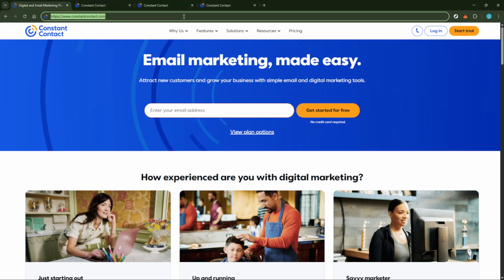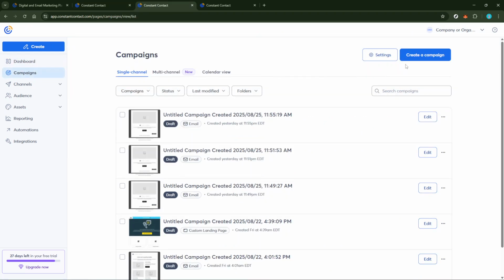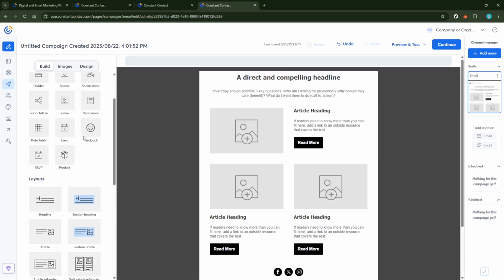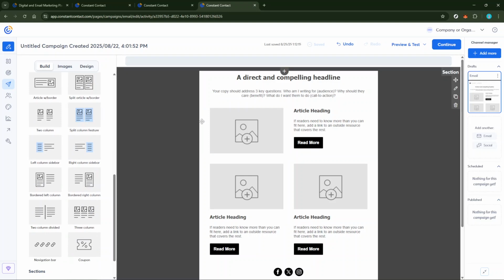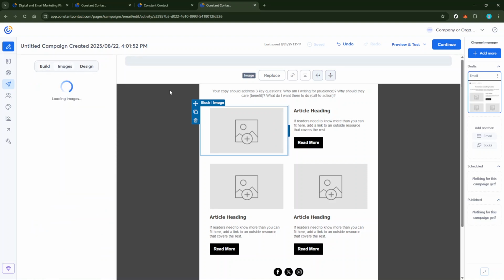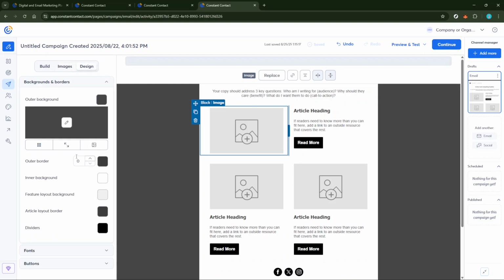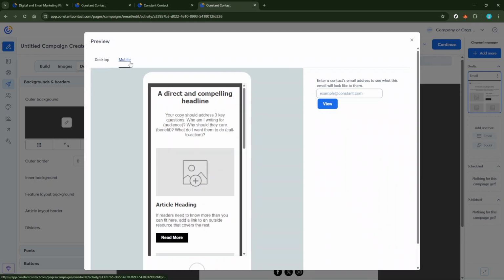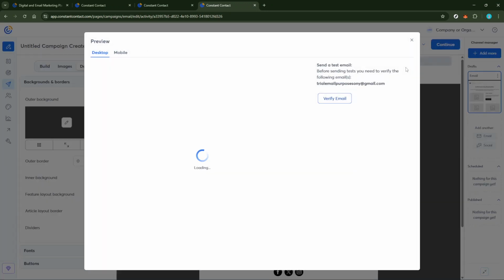How To Laying Out Images In Your Email In Constant Contact [2025 Guide]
In today's video we are covering: how to create a landing page in constant contact, how to use constant contact email, how to create a lead magnet in constant contact, how to use constant contact, contentmarketing